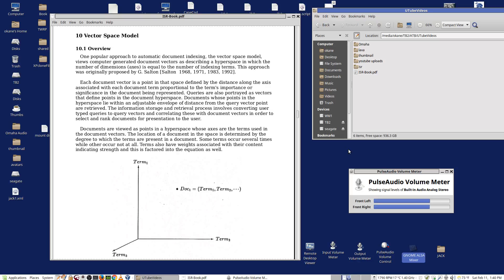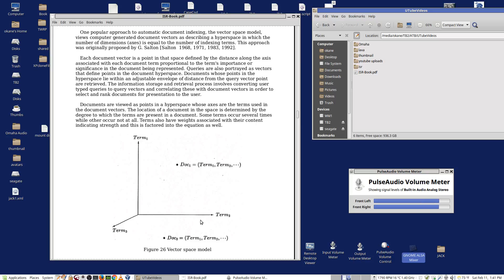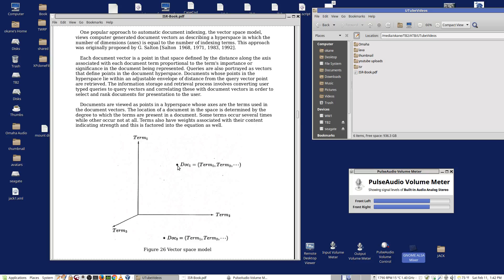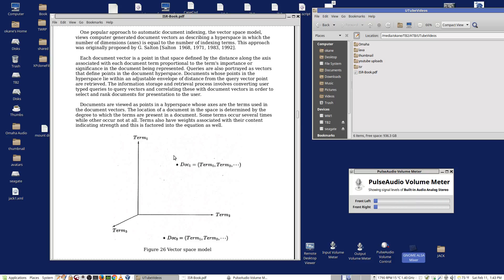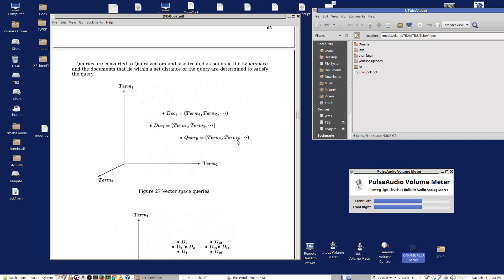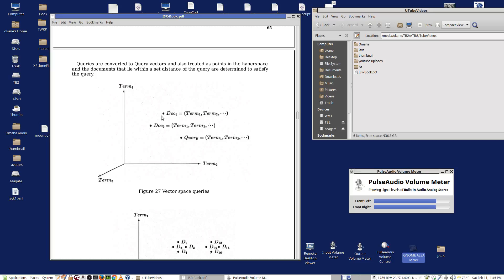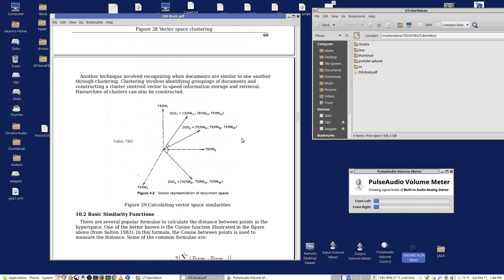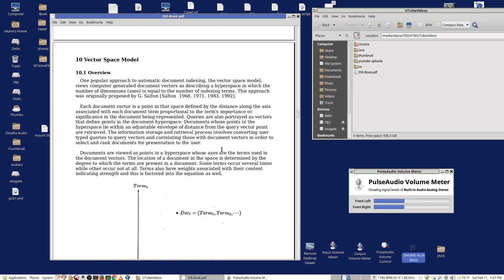Vector Space Model Overview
An overview of the vector space model.